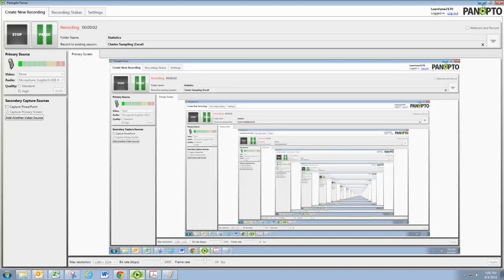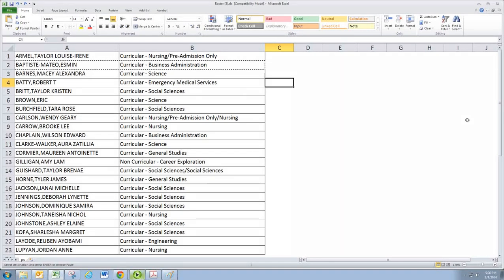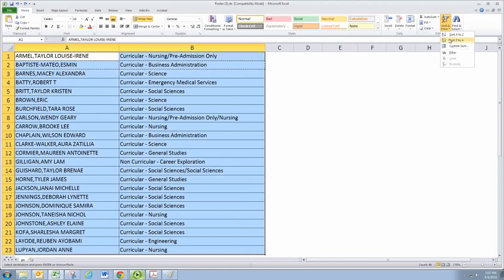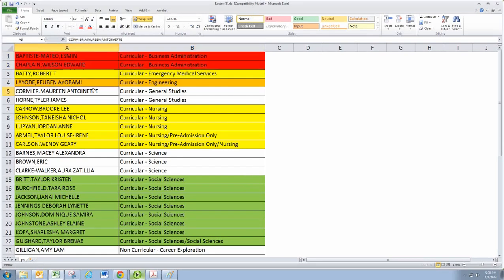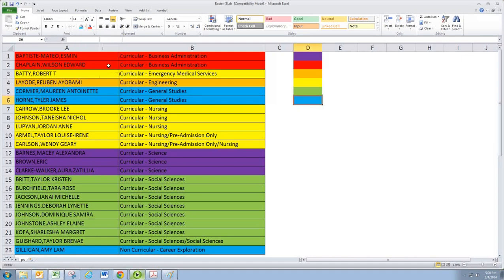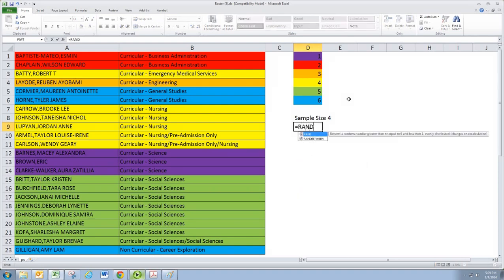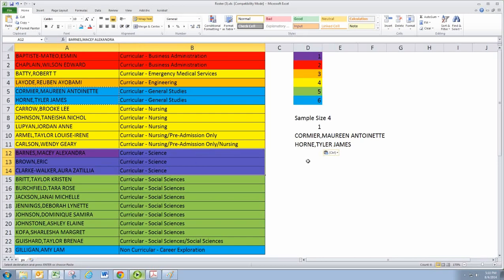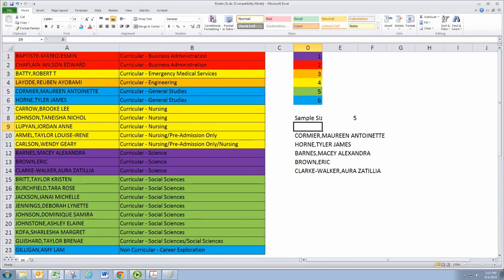Cluster Sampling Excel